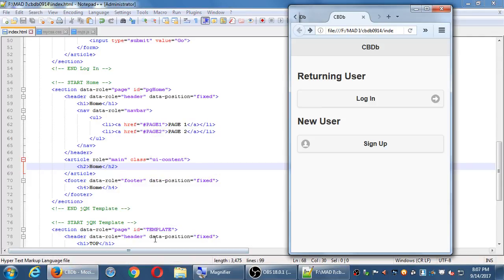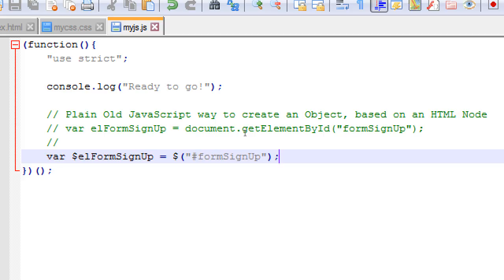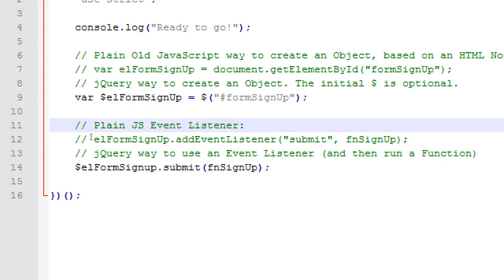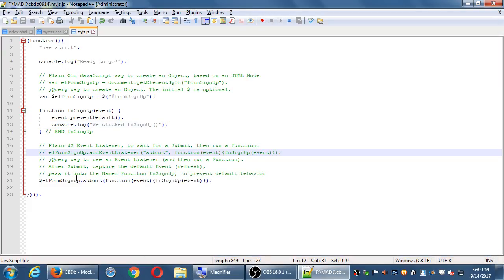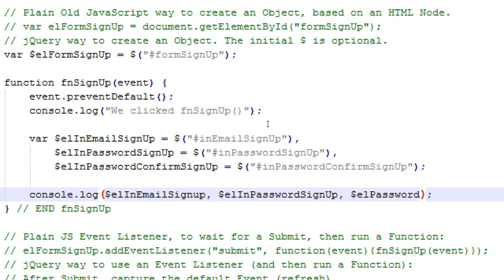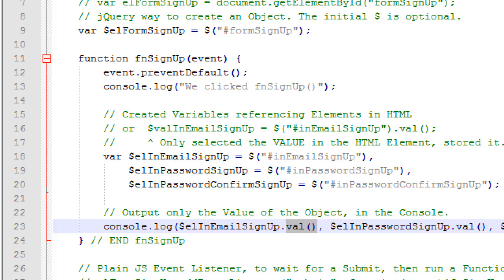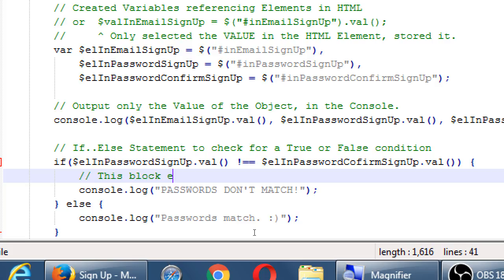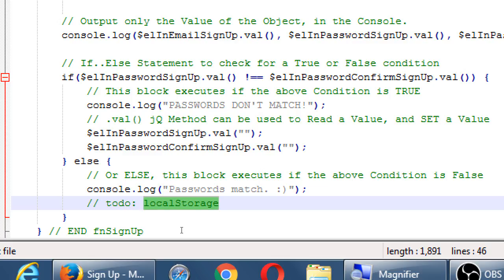MAD I 2017 09 14 20 07 18